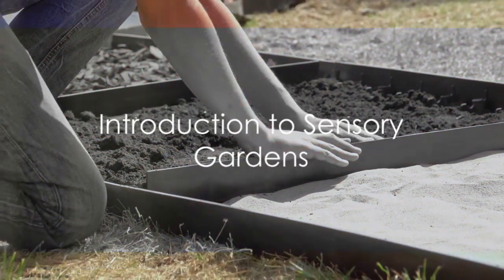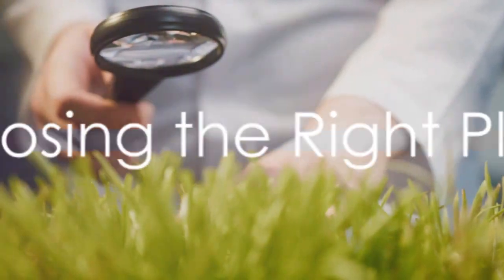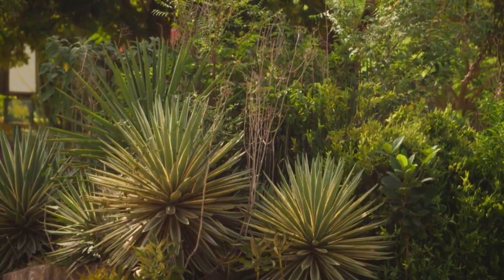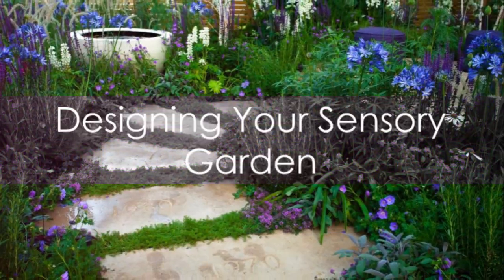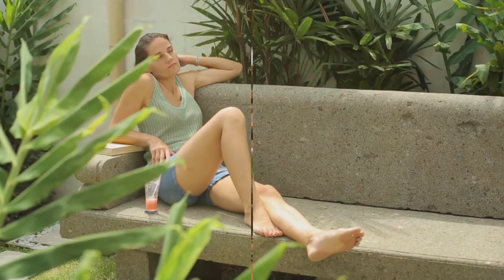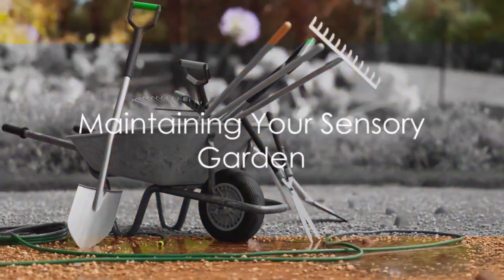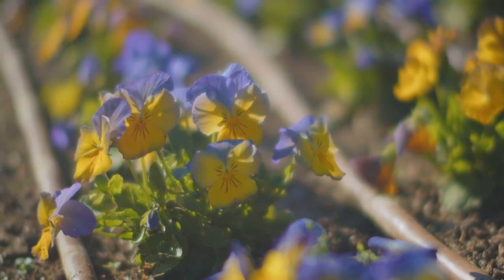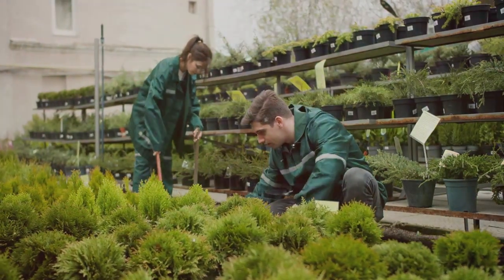Creating a Sensory Garden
🌸✨ Immerse yourself in the world of sensory delight with our captivating video on creating a sensory garden, where we guide you through the art of designing a space that engages and stimulates your senses. Join us on this horticultural journey as we explore the harmonious fusion of colors, scents, textures, and sounds that transform your outdoor haven into a sanctuary for relaxation and rejuvenation. Whether you're a garden enthusiast or simply seeking a tranquil retreat, discover the therapeutic power of a sensory garden that speaks to every sense.

🌿 Delve into the principles of sensory garden design, incorporating aromatic herbs, velvety textures, vibrant colors, and soothing sounds to create a multi-sensory experience. Learn how to select plants that engage the senses and design layouts that encourage exploration.

🎶 Our expert insights cover maintenance tips, seasonal considerations, and the therapeutic benefits of immersing yourself in a sensory garden. Say goodbye to conventional landscapes and hello to a garden that not only pleases the eyes but also becomes a holistic retreat for your senses, fostering a connection between nature and well-being!